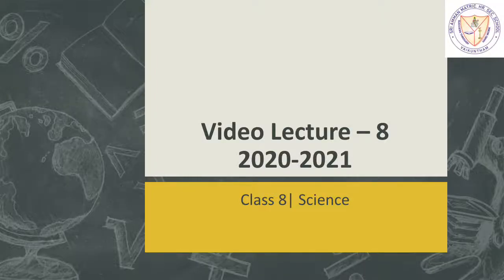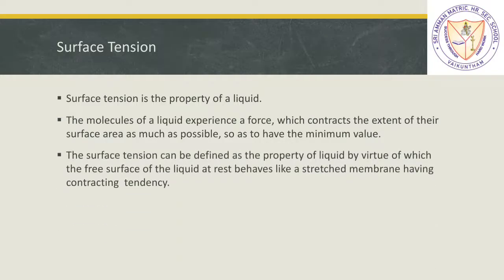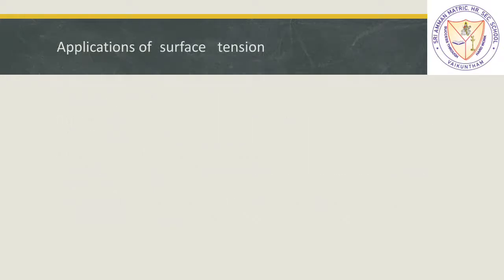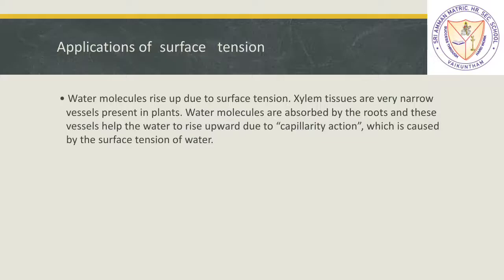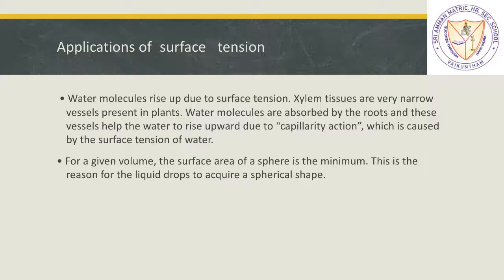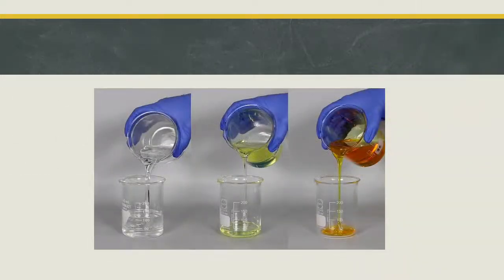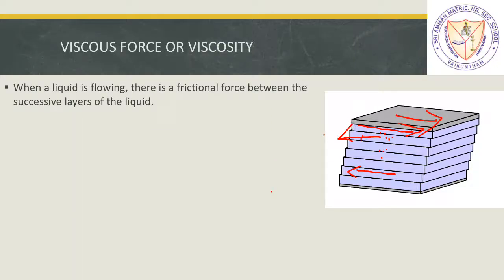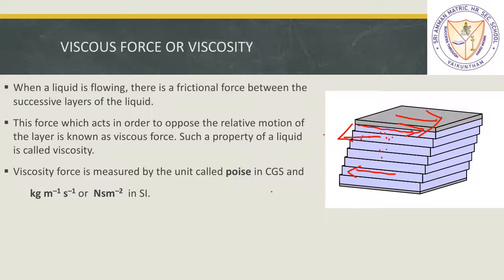8th | Science | Forces & Pressure | Video No.8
Class: 8th

Subject: Science

Unit: Forces & Pressure

Video No.8